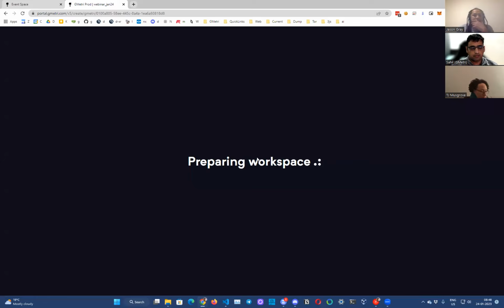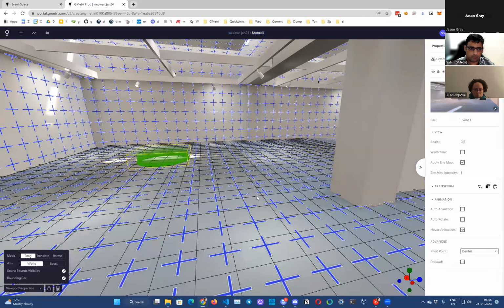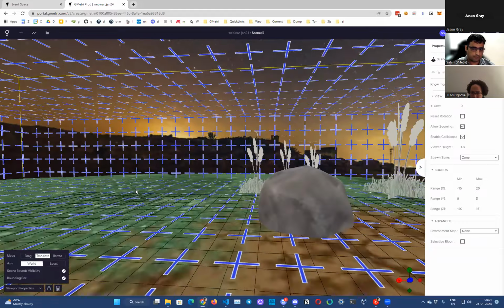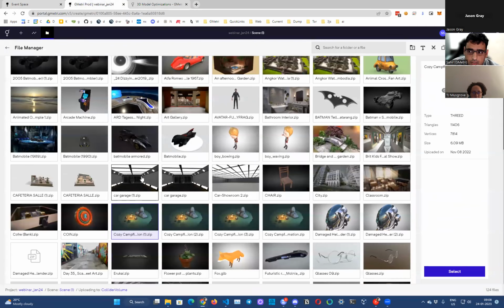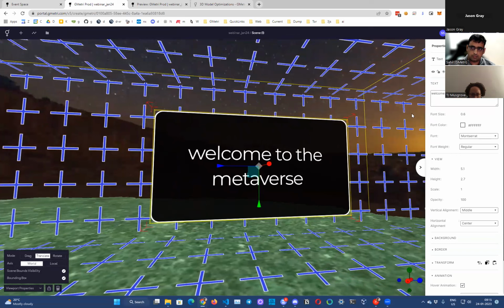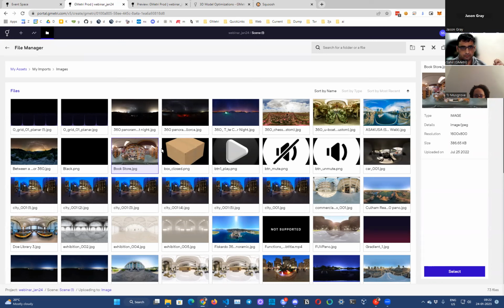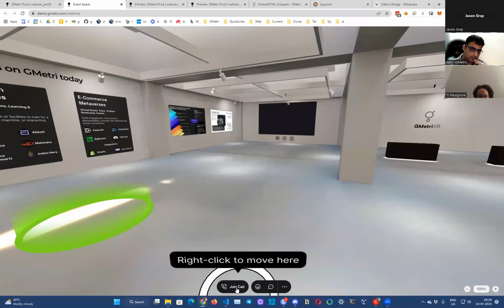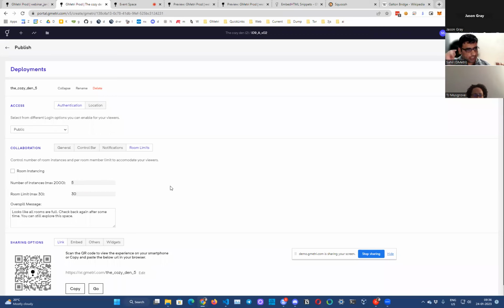Q&A Session with Jason and TJ